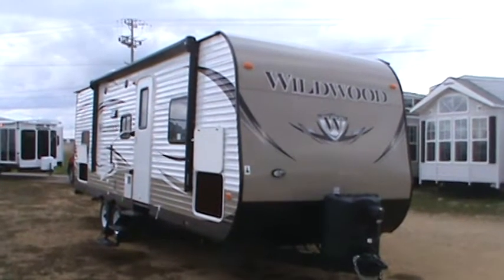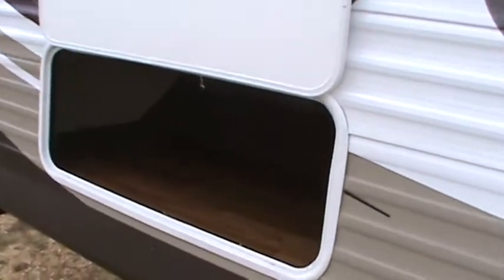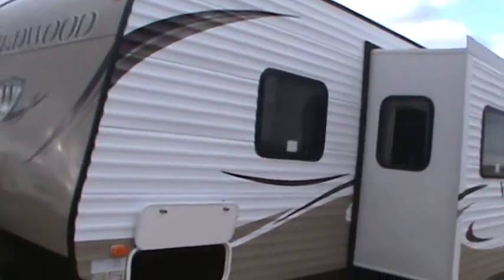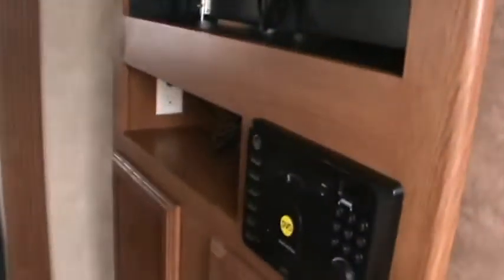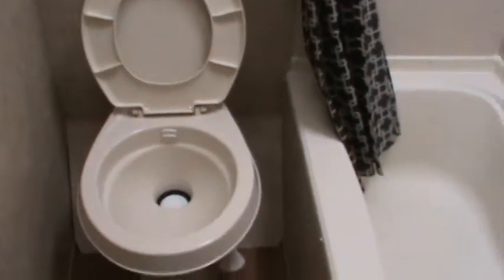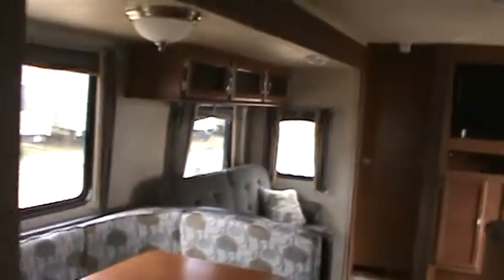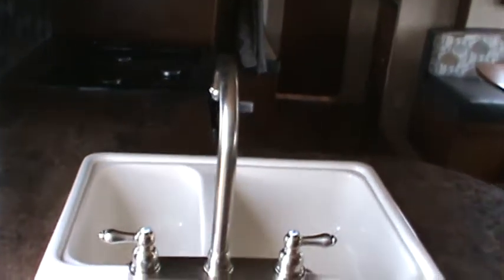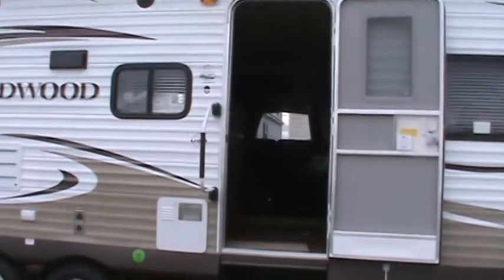2014 WILDWOOD 28DBUD TRAVEL TRAILER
2014 WILDWOOD 28DBUD TRAVEL TRAILER. #1 1/2 Ton Towable.